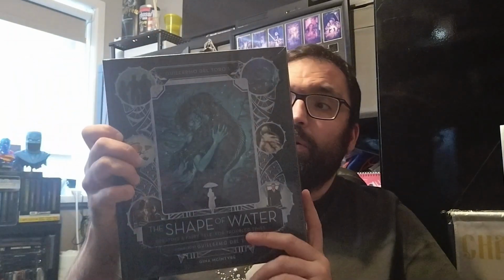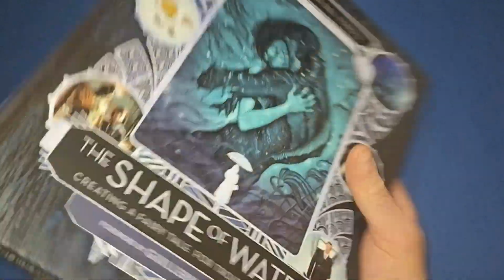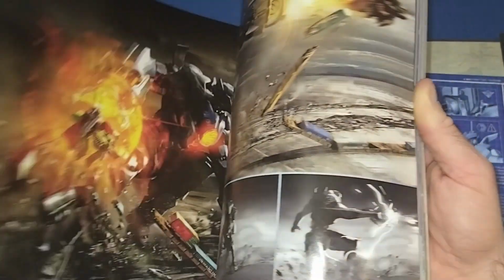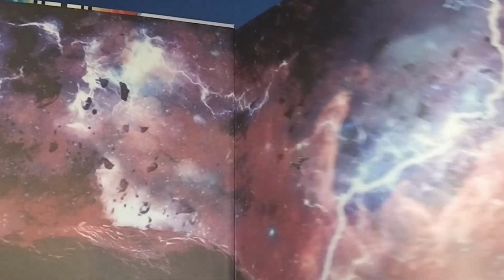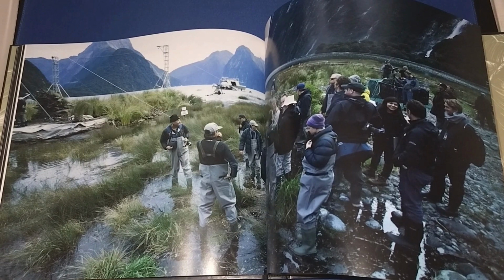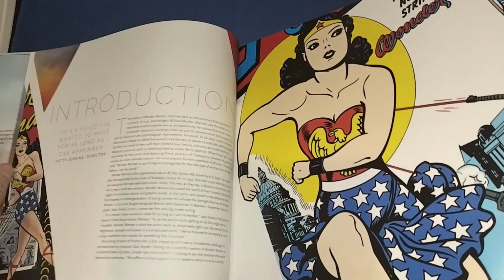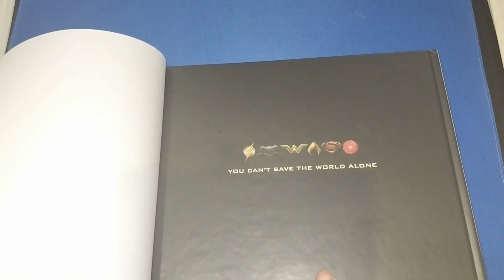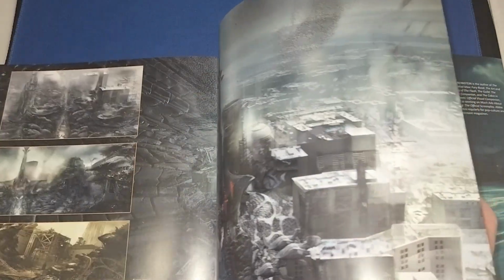Art of the Movie: Episode 01 - Forbidden Plant Book Haul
This is the first episode on the Art of the Movies series I'm starting. I'm this episode I look at a recent haul I picked up from Forbidden Planet online. Enjoy